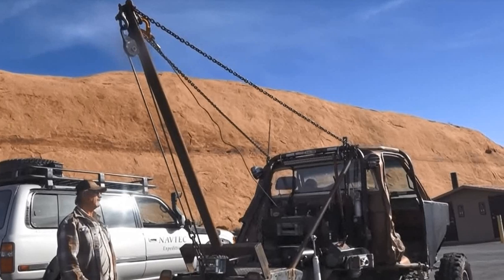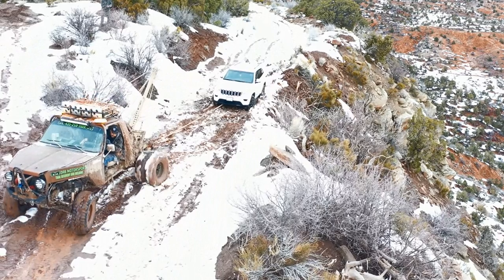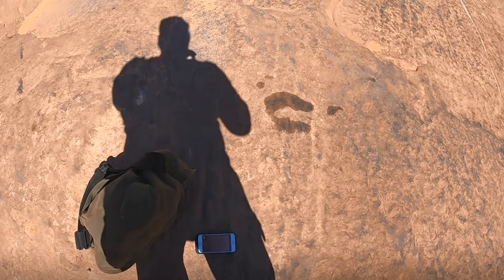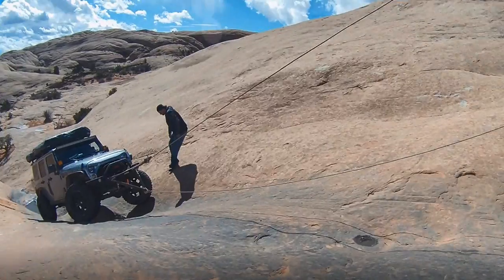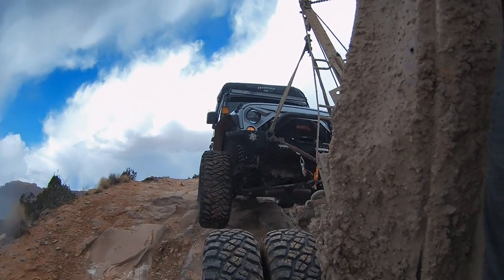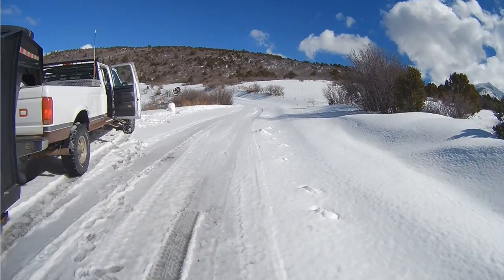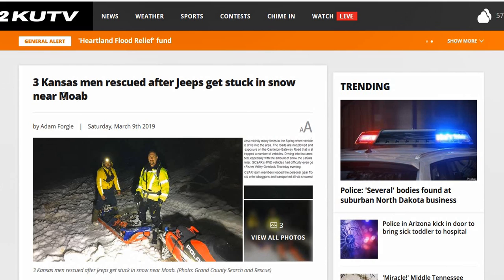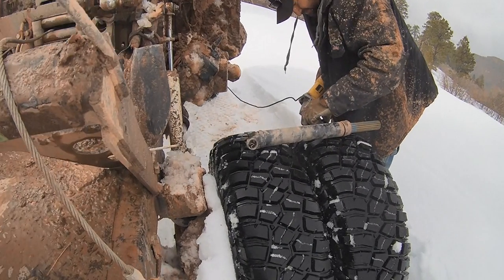BF GOODRICH KM 3 ULTIMATE TORTURE TEST MOAB 2019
How often does a torture test of mud tires end up with a literal SEARCH and RESCUE EFFORT.
MOAB MOTORSPORTS LLC.
JBO
"The point of views and purpose of this video is not to bully or harass anybody, but rather share that opinion and thoughts with other like-minded individuals curious about the subject."

Therefore, no breach of privacy or copyright has been committed. This material is being made available within this transformative or derivative work for the purpose of education, commentary and criticism, is being distributed without profit, and is believed to be "fair use" in accordance with Title 17 U.S.C. Section 107